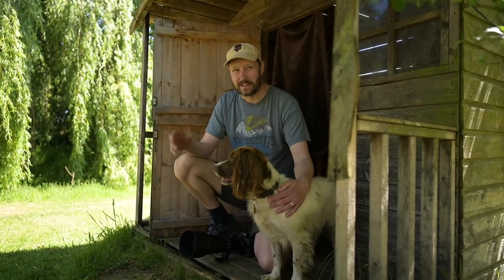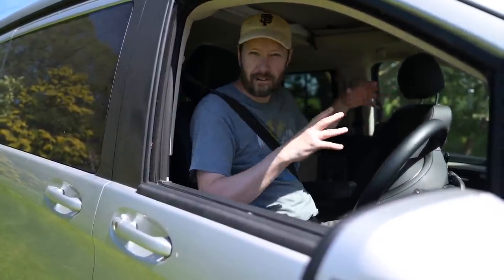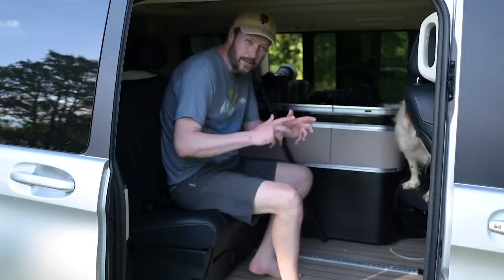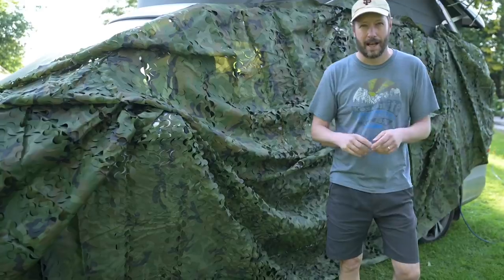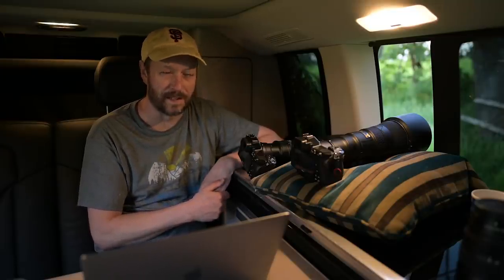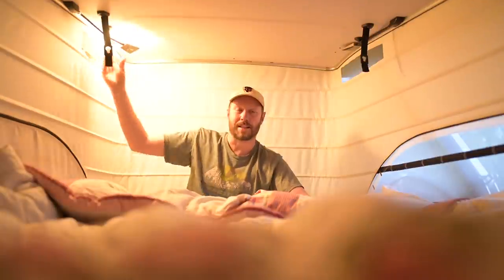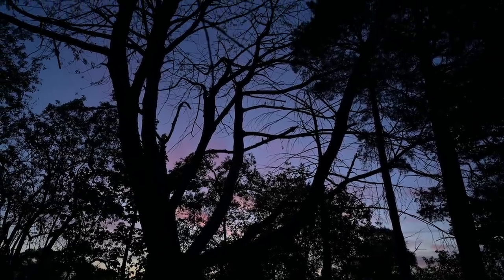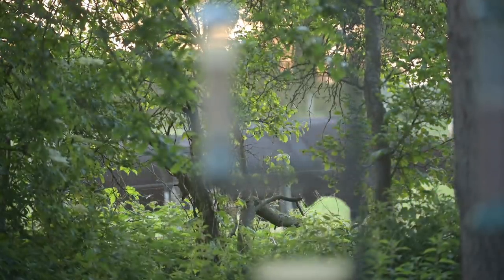I turned my CAMPERVAN into an awesome BIRD HIDE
It turns out that a camper van makes an incredible mobile bird hide.  In this video I chat about wildlife photography in your garden.